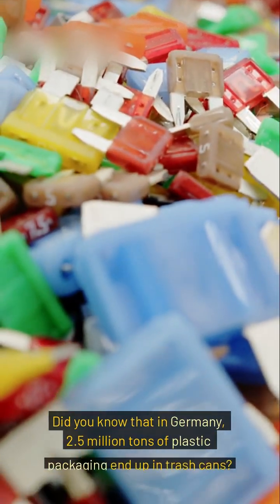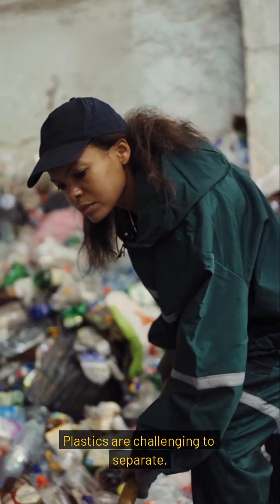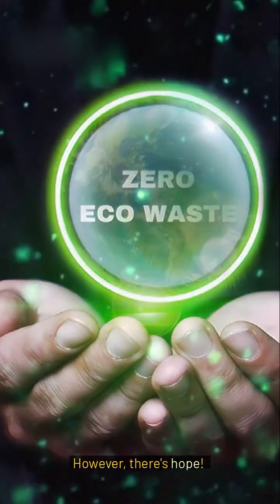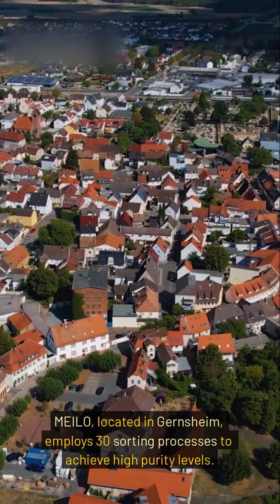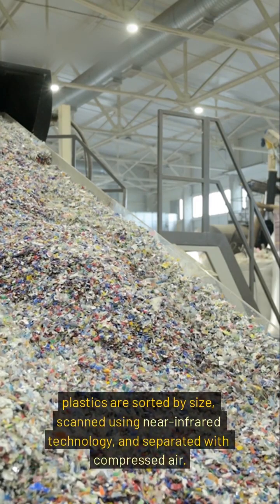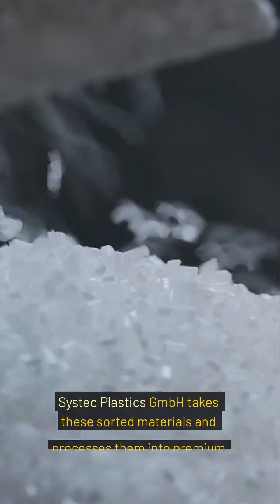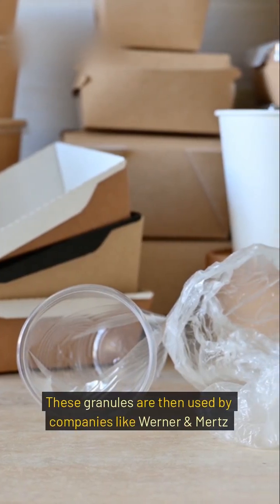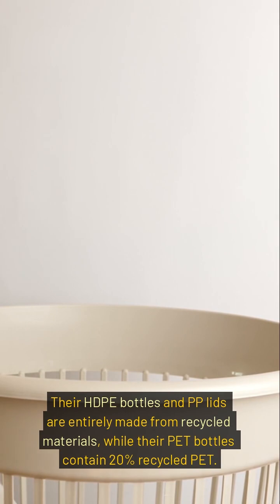♻️ Germany’s Plastic Recycling Revolution: How Trash Becomes Treasure!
How Germany Recycles Plastic with 98% Purity

Discover how plastic recycling in Germany is turning trash into treasure! 🇩🇪 Every year, over 2.5 million tons of plastic packaging enter the waste stream. But thanks to advanced recycling technology and strict waste separation (yellow bin for plastics!), companies like MEILO and Systec Plastics GmbH are achieving up to 98% sorting purity. Using near-infrared scanning, compressed air separation, and 30-stage processes, valuable plastics like HDPE, PP, and PET are reclaimed and turned into premium granules. These granules are then used by Werner & Mertz to create 100% recycled bottles and lids, contributing to a greener future. This sustainable recycling method saves over 4 million kg of CO2 annually! Learn how Germany’s circular economy leads the world in plastic waste recycling and eco-friendly packaging. Watch, learn, and join the recycling revolution to keep our planet clean and reduce plastic pollution. 🌍♻️